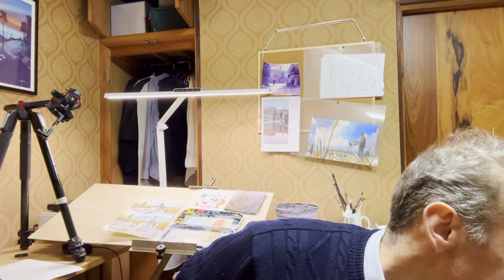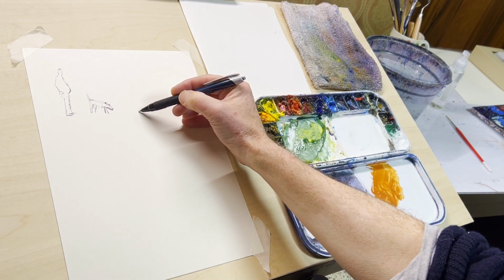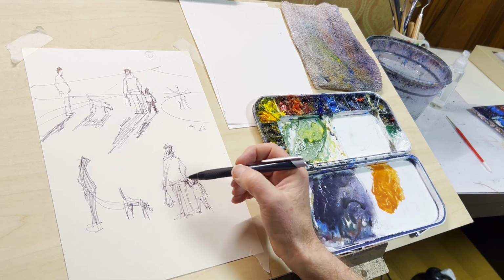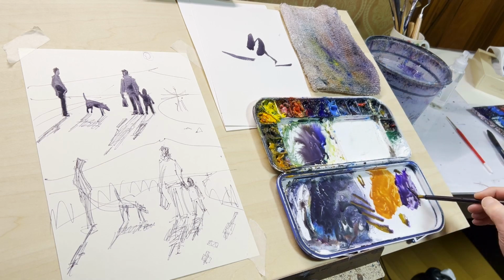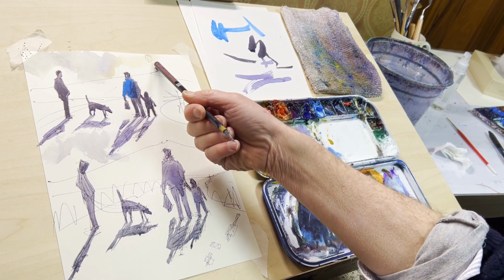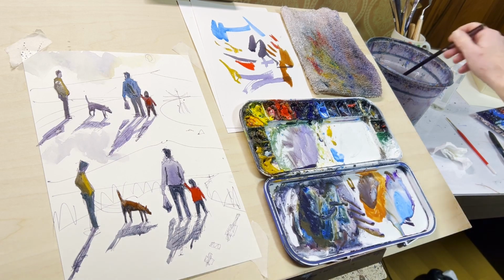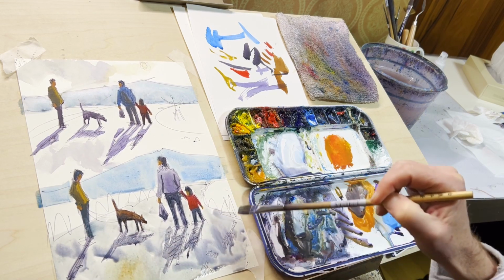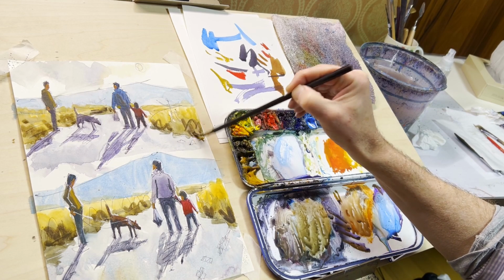Having fun painting figures with a bamboo brush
I find painting figures a lot of fun and they are often an essential element in my landscape paintings.

However, figures are fiddly things to paint and I struggle to do so with a normal round brush. And then in Japan, I came across bamboo brushes which I think are normally used for calligraphy.

Bamboo brushes have an amazingly sharp point which gives me superb control over my brushstrokes. So they are ideal for painting fiddly things such as figures.

In this video, I show you how to draw figures and then paint them using a bamboo brush. And we even paint a simple background for our figures.

In this video, though, we are just practising. So please don’t use good quality watercolor paper. I used a very cheap watercolor paper called Vifart. Feel free to use any cheap watercolor paper you fancy.

Click on the link for a downloadable reference drawing and a list of materials - as well as an inspiring quotation that you will never forget.

These prints and framed prints are great value.

I also do private teaching. My username is: garethartist

Gareth.